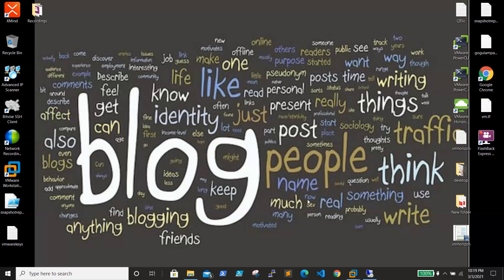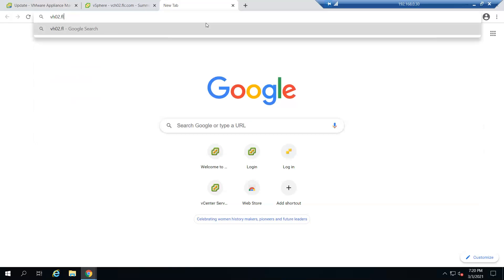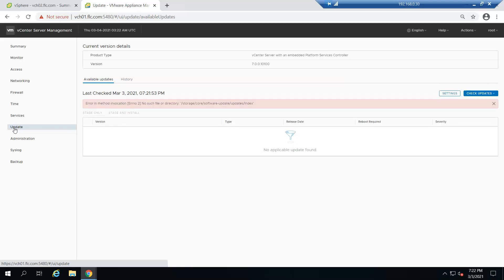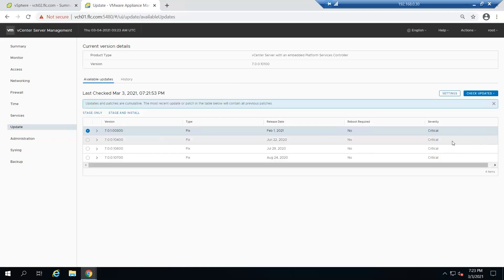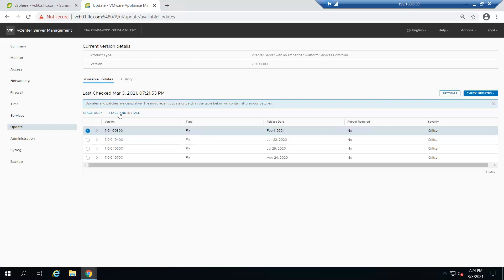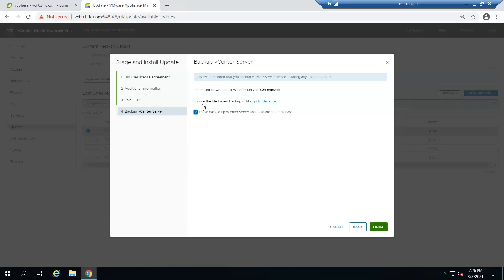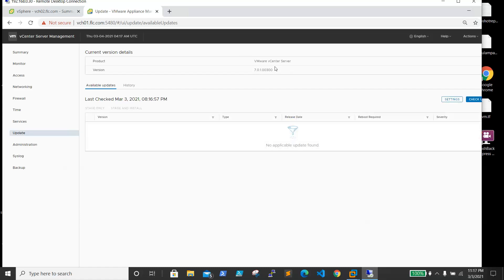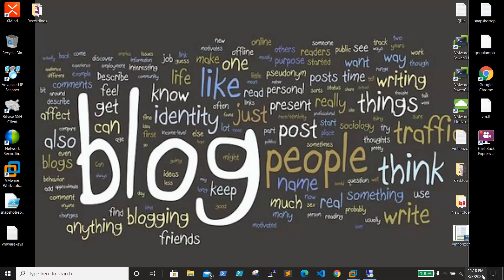Steps to Update VMware vCenter VCSA 7.0.0 to VCSA 7.0.1 - 36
In this Video I have shown step to upgrade VCSA 7.0.0 to VCSA 7.0.1.